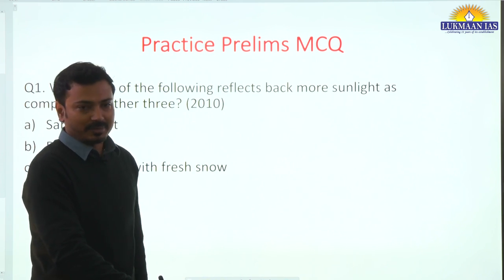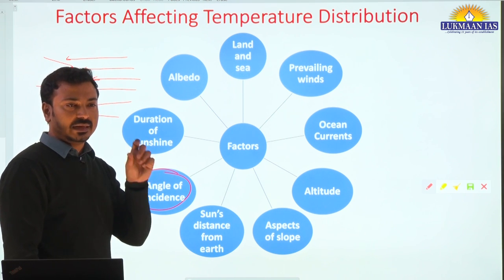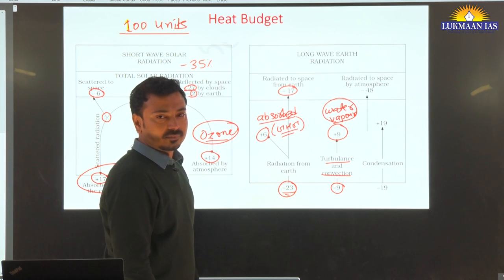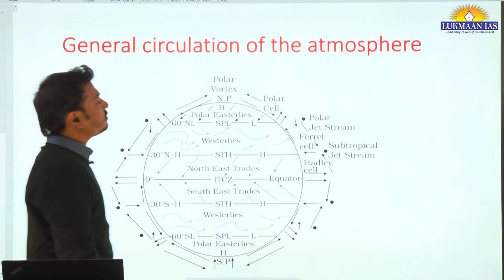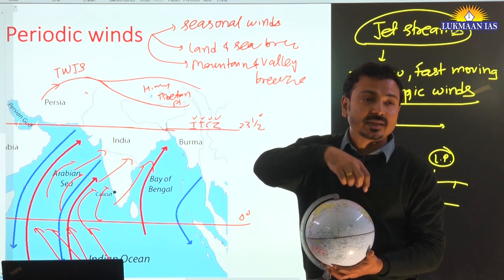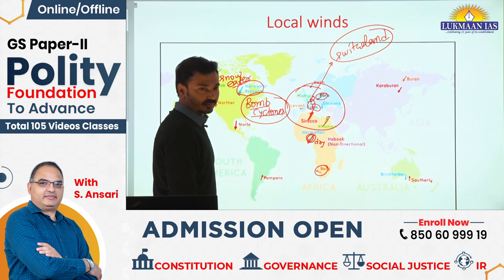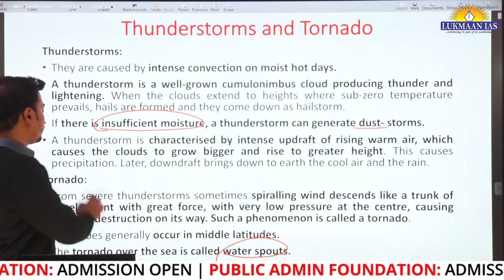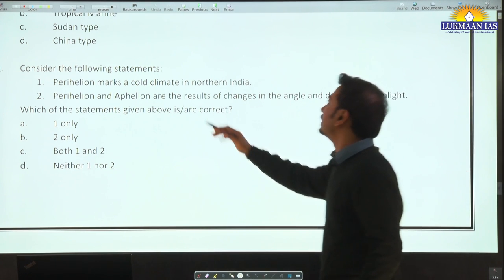PT 2023 | QUICK REVISION TO CLIMATOLOGY | By Laxmikant Jaybhaye - Lukmaan IAS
The Upcoming Programs:-

PANCHSUTRA AIPMT - 1 For PT 2023
GS Paper-I

PANCHSUTRA AIPMT-II For PT 2023
GS Paper-I

Lukmaan IAS is turning dreams into reality. An institute for complete Civil Services Exam Preparation. Best IAS Institute. A team of experts led by S. Ansari provides you a one-point platform and solution for all your problems, doubts, and queries. Our channel is the new age guiding Platform for IAS to secure top ranks in Civil Services Examination. Groom yourself by getting expert advice for Prelims, Mains, Optional Subjects, and interview.

The channel provides you all sorts of relevant free resources, reports, information, and replies to queries. They guide you from the beginning to the end of your journey to becoming an IAS.

We bring to you:

1. WSDP (Writing Skill Development Program): Link for important articles, important quotes of the day, GS/essay/ethics mains-based questions for daily writing practice compiled from newspapers/blogs/websites/online news media like the Print, the Quint, and the Wire.
2. Daily writing practice: Every day one question for GS, ethics, optional subjects, and their model answers.
3. S Ansari and the Lukmaan team guiding on how to write good answers?
4. Detailed analysis of civil services examination based on the last five years' reports of the UPSC.
5. A separate forum for debate of optional subjects: how to opt for the optional subjects?
6. PT MCQ and their answers & explanations
7. Weekly Current Affairs
8. ED (Editorial Discussion) classes notes: The best substitute for current developments
9. Miscellaneous type of information/reports like the Economic Survey etc.

👉The Indian Express Daily Newspaper Analysis